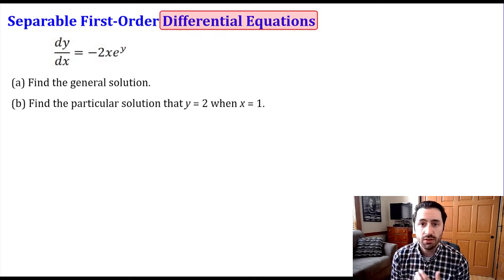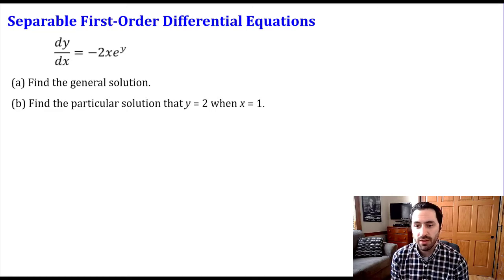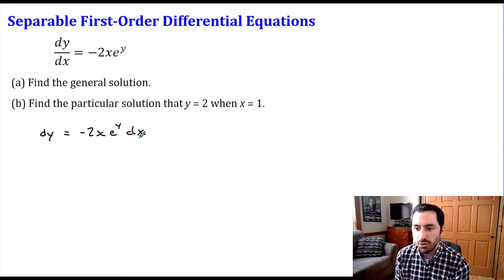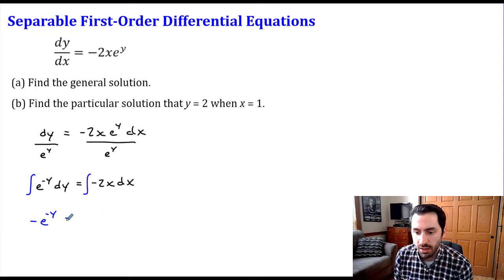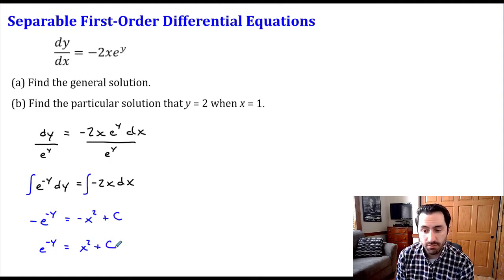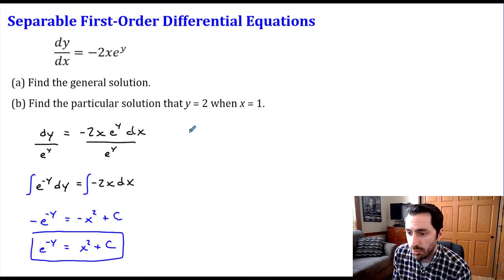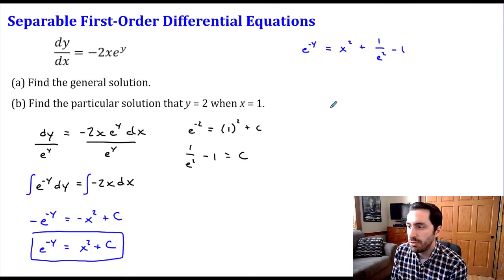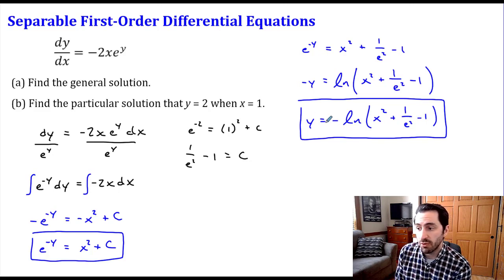Separable First-Order Differential Equations - Calculus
What is a separable first-order differential equation and how to find the general solution to a differential equation.